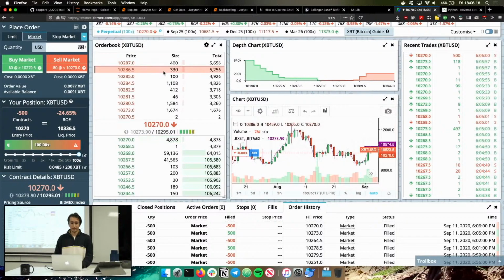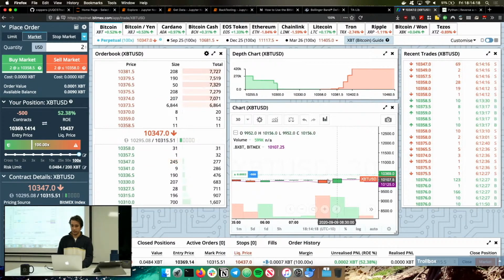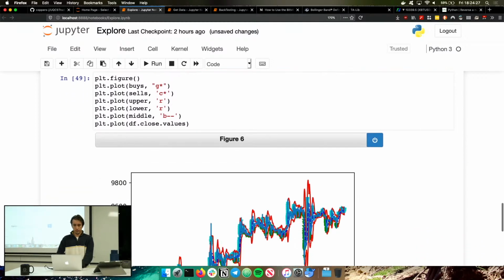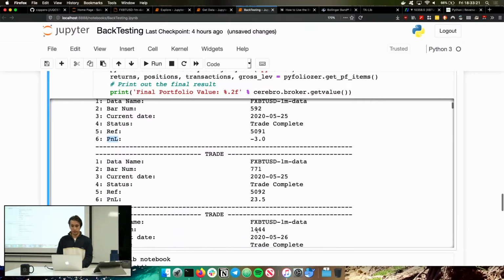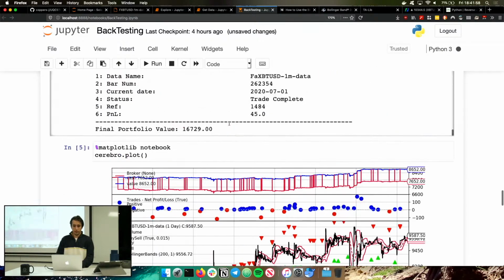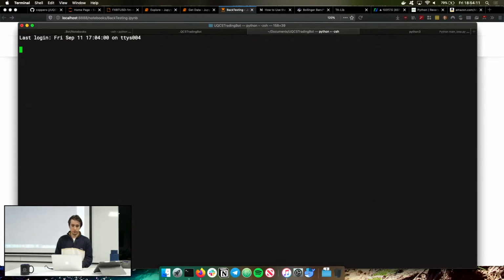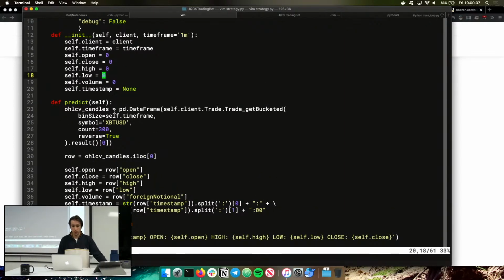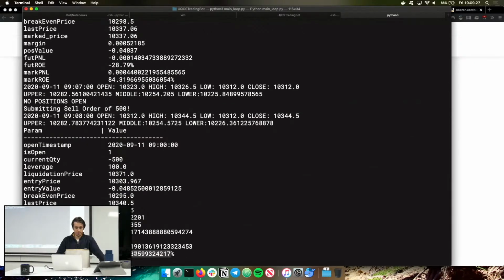Finance for Computer Science with James Copperthwaite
Ever wondered what finance is like but don’t want to study BAFE? With the world of trading and finance becoming more and more automated, finance students are having to learn python. This begs the, question can we teach computer science students finance and do a better job? Join James Copperthwaite as we go through the basics of financial markets and how you can use your python and data science skills to create financial models and automated trading.